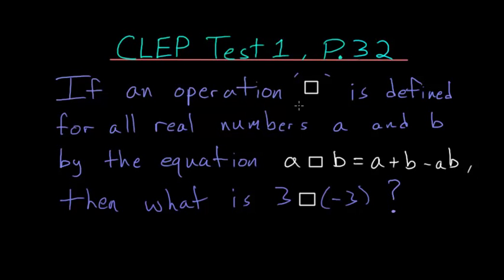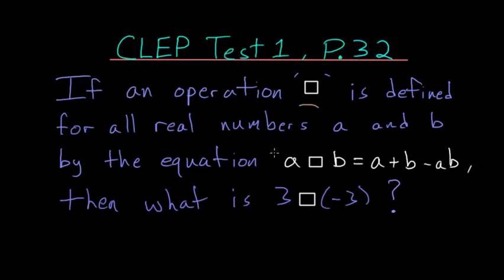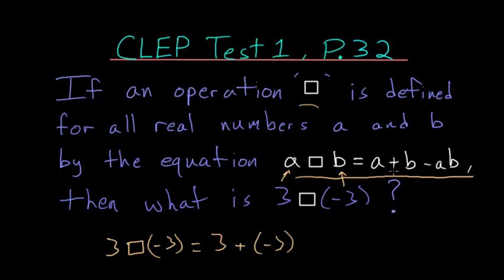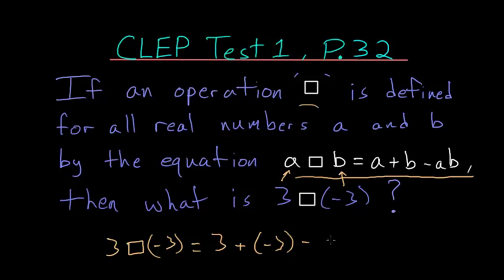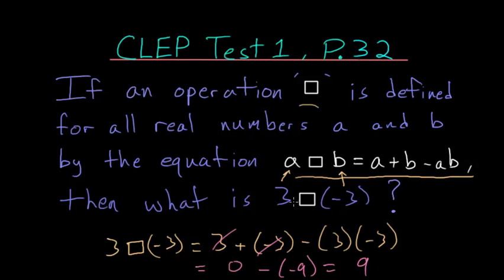CLEP College Algebra: Operators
This is the thirty second problem on the 1st CLEP college algebra practice test